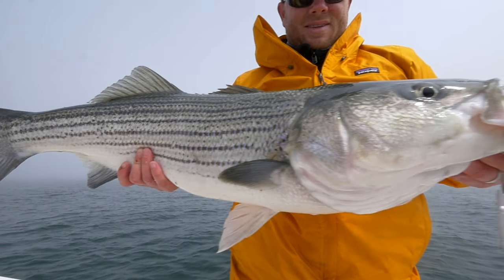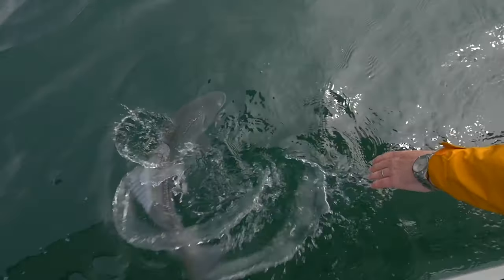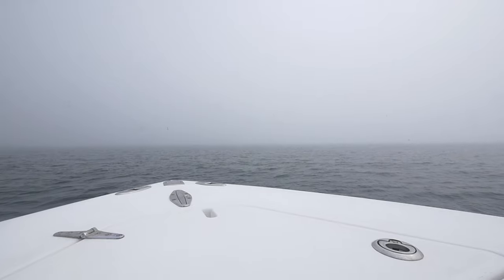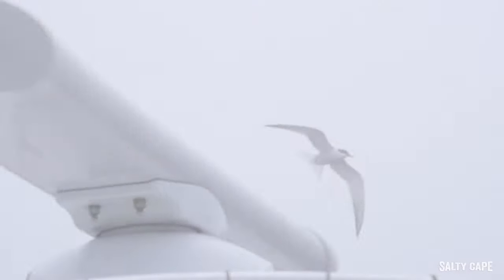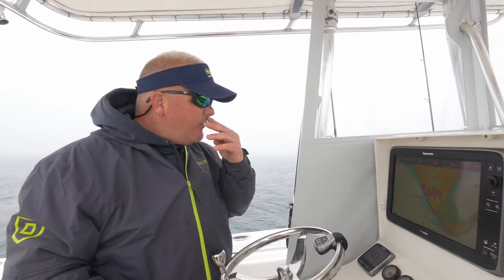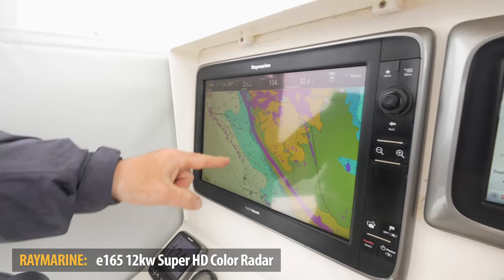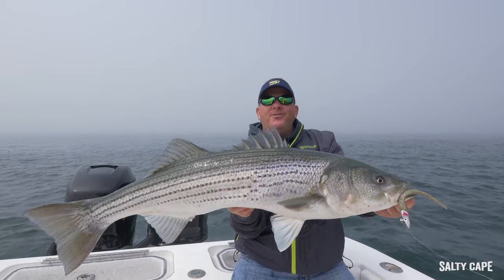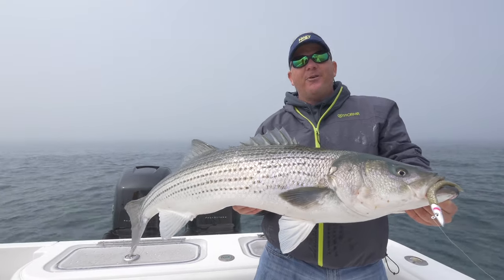Provincetown Stripers in the Fog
Capt. Terry Nugent and Capt. Mike Hogan of Salty Cape target big striped bass on a hot sand eel bite off the coast of Provincetown. Learn how to dial in your Raymarine radar to find flocks of birds and navigate your way through the fog, leading to awesome striped bass fishing action.